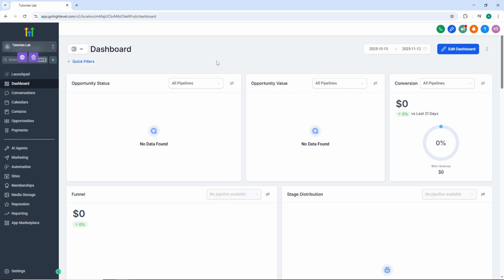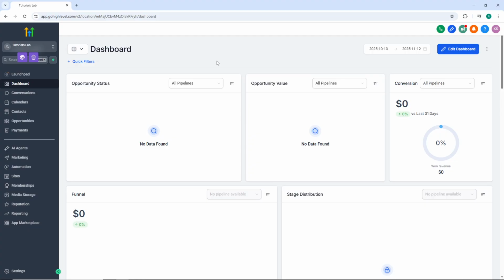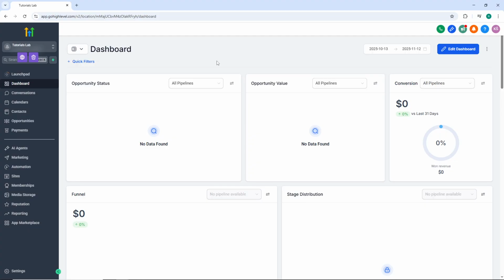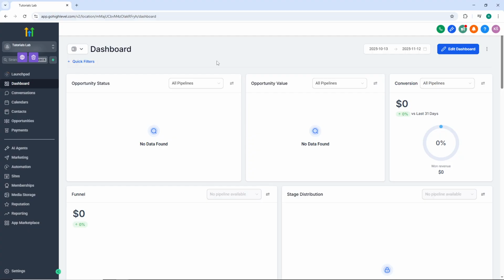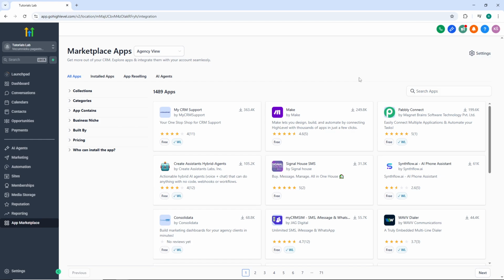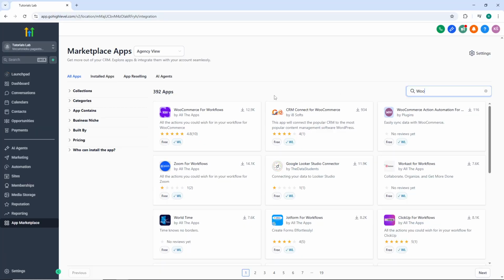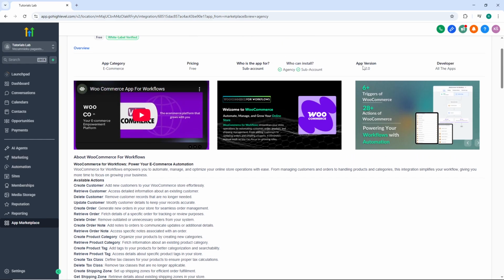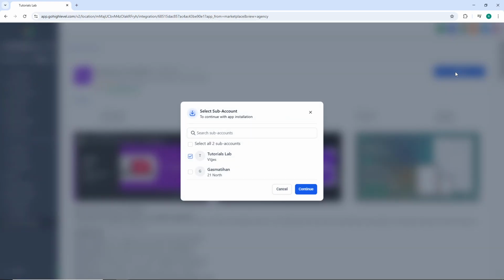How To Integrate WooCommerce With GoHighLevel (Tutorial 2025)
Along the way, you'll learn integrate WooCommerce with GoHighLevel, connect WooCommerce to GoHighLevel, setup GoHighLevel for WooCommerce, link WooCommerce and GoHighLevel tutorial, GoHighLevel WooCommerce integration guide, sync WooCommerce data GoHighLevel, automate ecommerce with GoHighLevel, best practices GoHighLevel WooCommerce, GoHighLevel setup for WooCommerce store, enhance WooCommerce with GoHighLevel, configure GoHighLevel for WooCommerce marketing, integrate GoHighLevel with WooCommerce sales